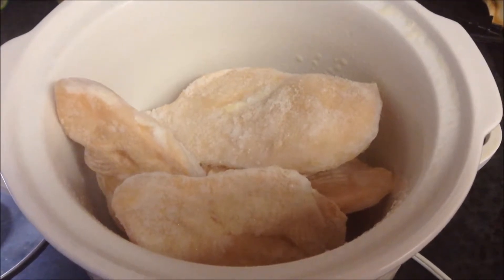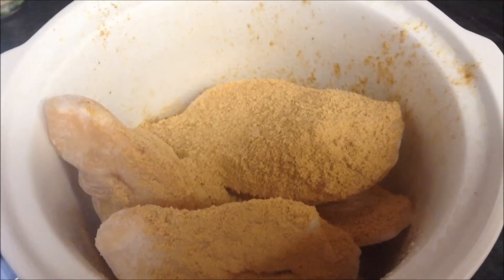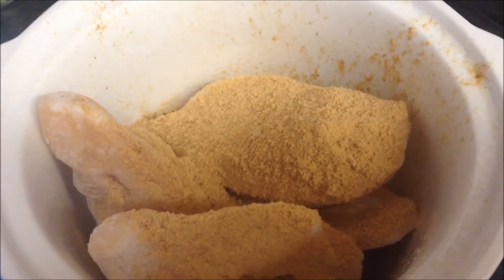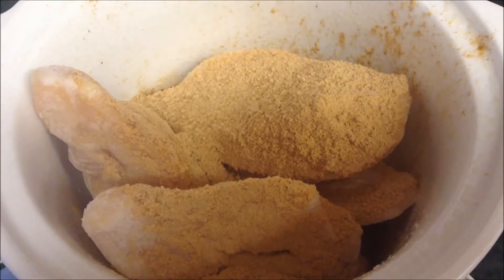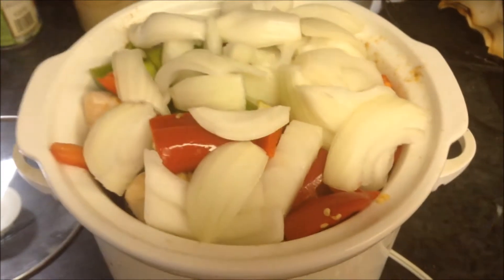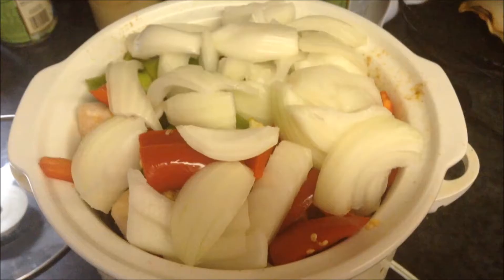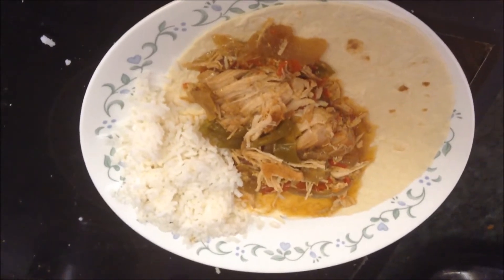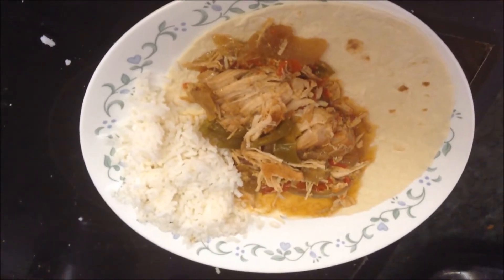Crockpot Chicken Fajitas | Easy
You can visit our Websites and Blogs at

and

Join us on Facebook at The Melmar Group

Visit us on Pinterest at Homeschool Life

Join me on Facebook at Creative Frugal Fun

Some links to the products in my videos may appear in the description box and they are safe and secure links.  You are supporting my channel when you use these links, thank you so much for your support!!!